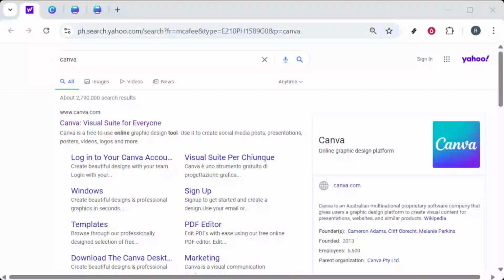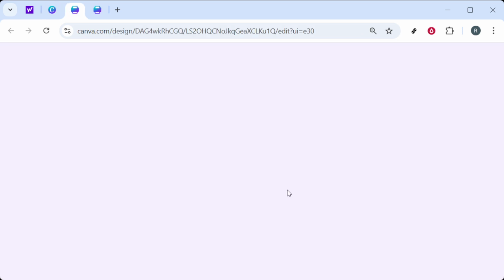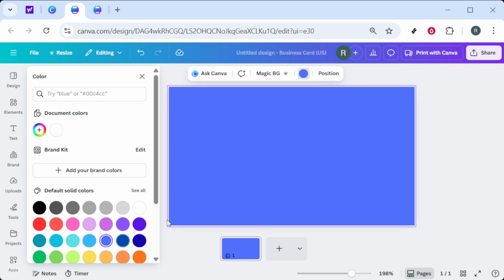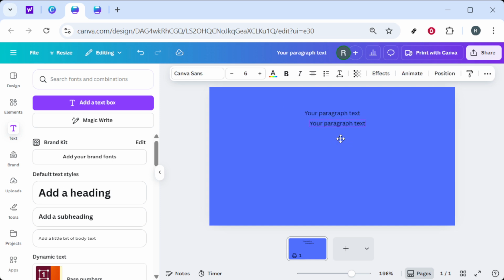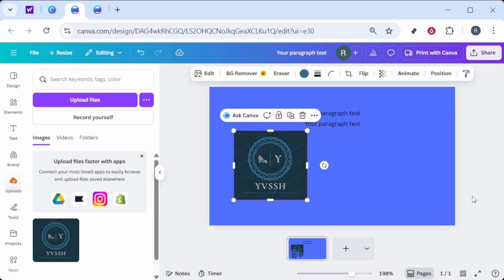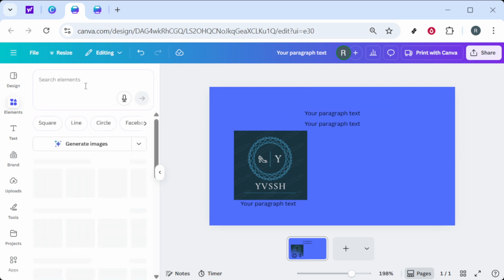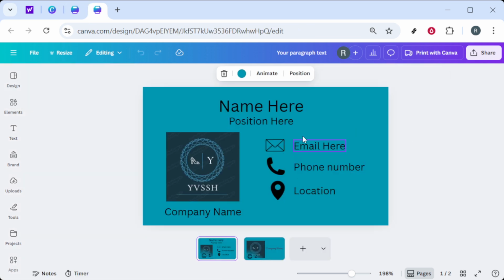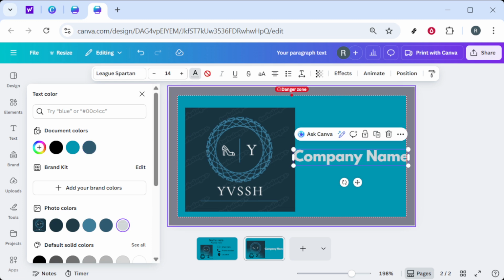How To Make A Great Business Card In Canva | Full Guide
Creating a great business card in Canva is simple because templates are already professionally arranged. You only need to customize the details to match your brand. This method helps you produce attractive and functional business cards quickly.
💼 Choose a business card template
🖊 Replace text with your personal or business info
📷 Add logos or images
⬇️ Save or export the design